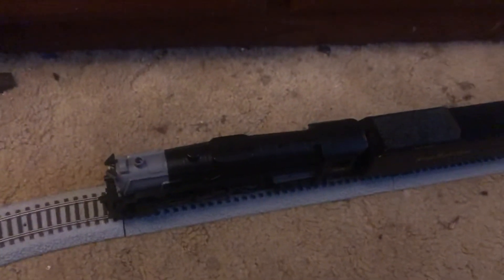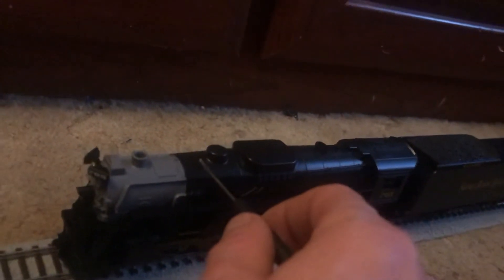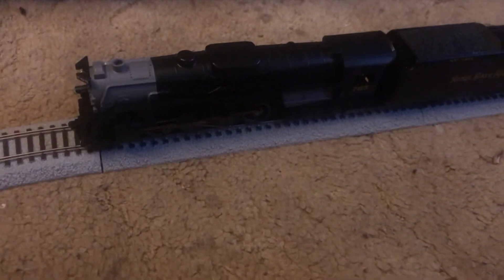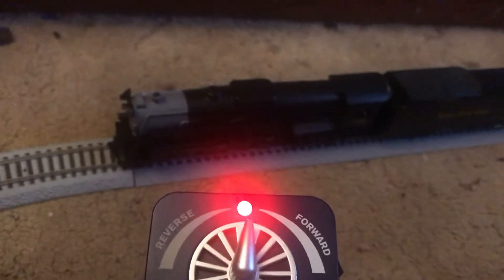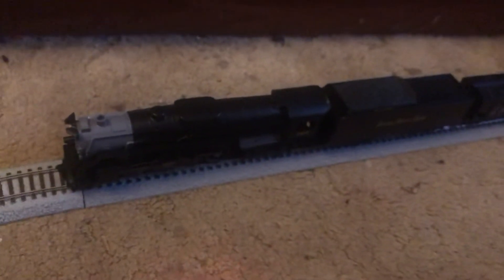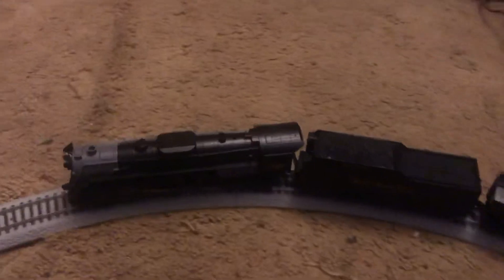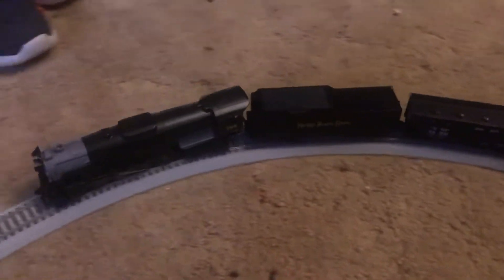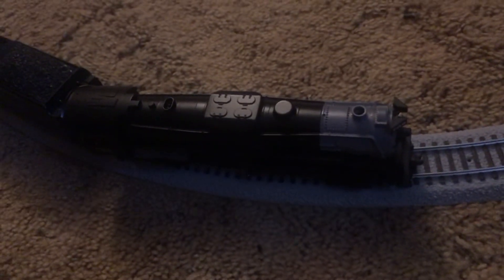New Lionel legacy ho nickel plate fast freight set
The nickel plate fast freight set is a great ho train set I just got it for Christmas I hope y’all enjoy